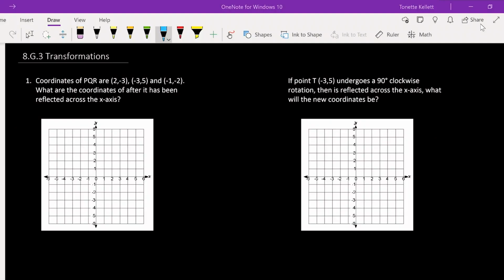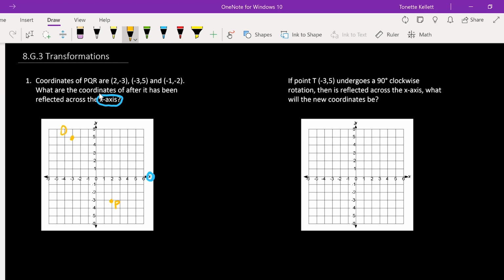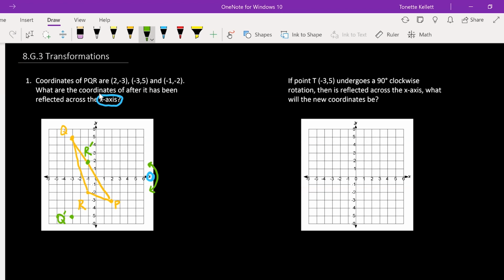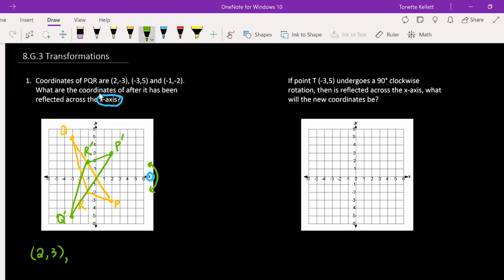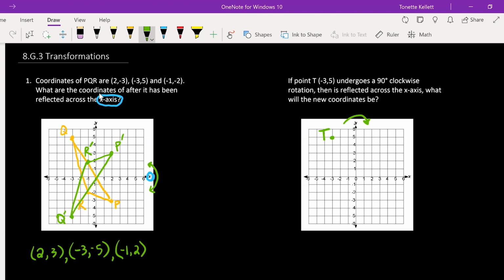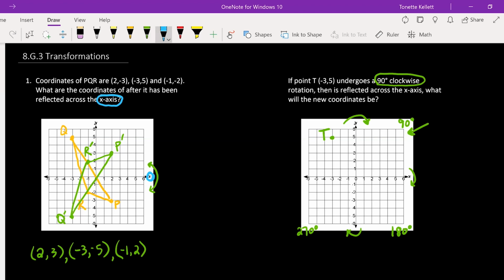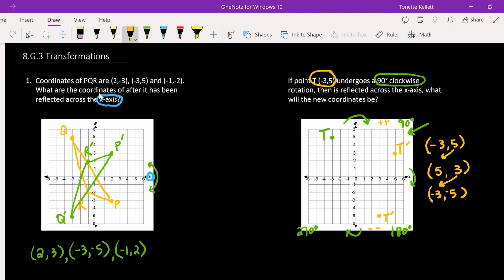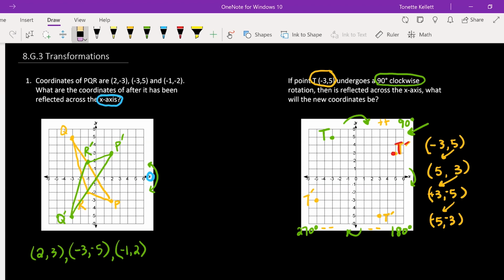8.G.3 Transformations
Working with clockwise & counter-clockwise rotations, and reflections on the coordinate plane.